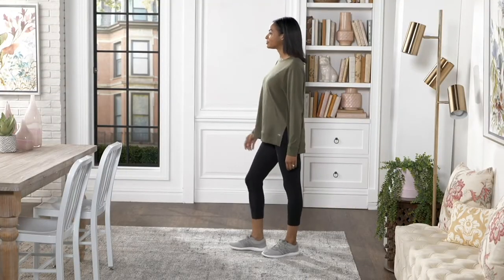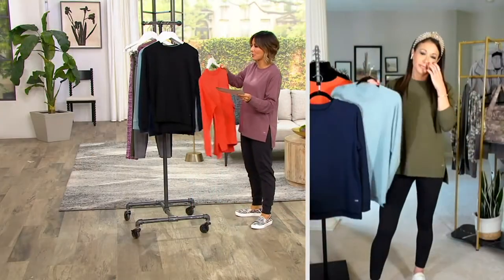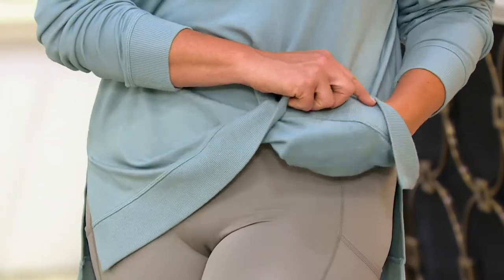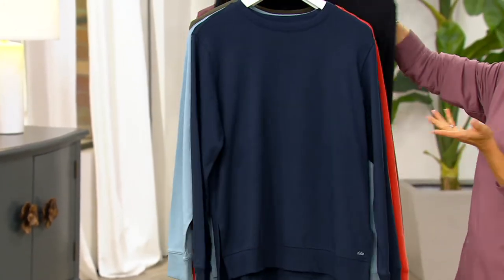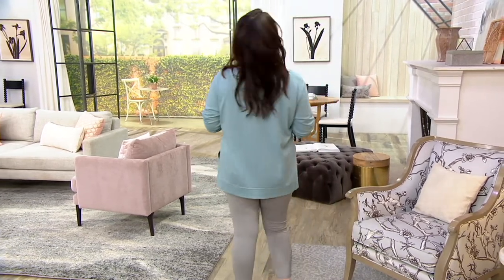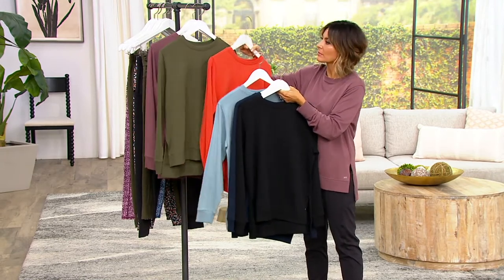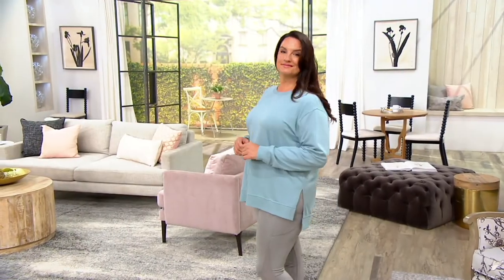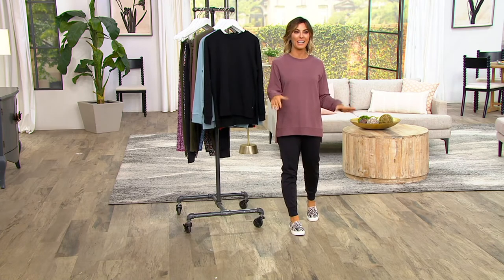zuda Z-Knit French Terry Pullover Sweatshirt on QVC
zuda Z-Knit French Terry Pullover Sweatshirt

Stepping out of the gym and into the cold doesn't have to be painful. This pullover fits easily into your gym bag and keeps the post-workout goose bumps at bay. From zuda&reg;.